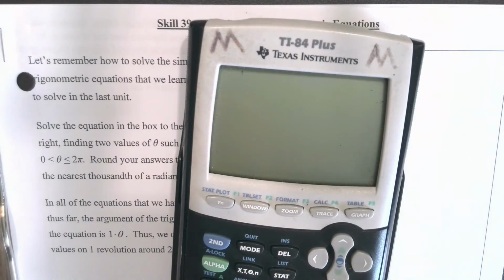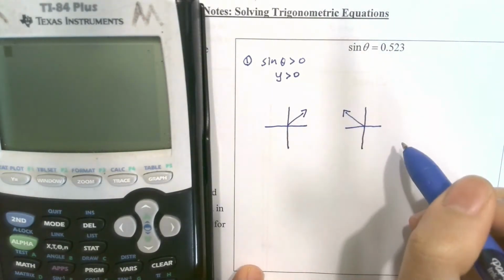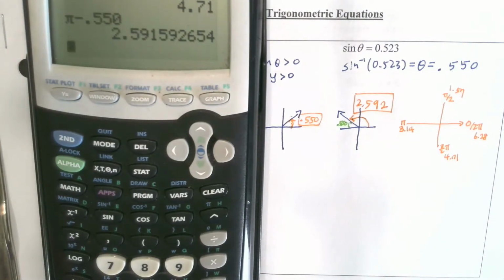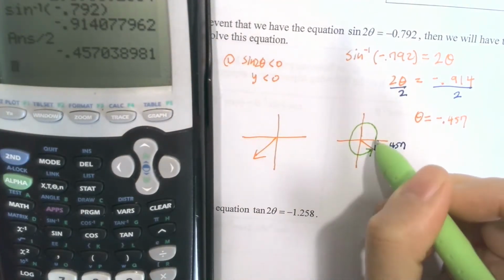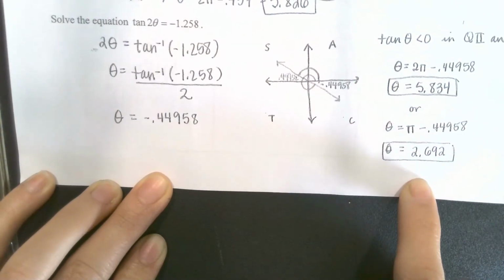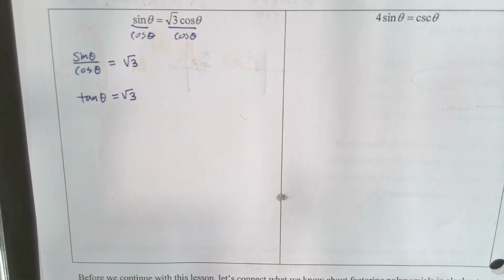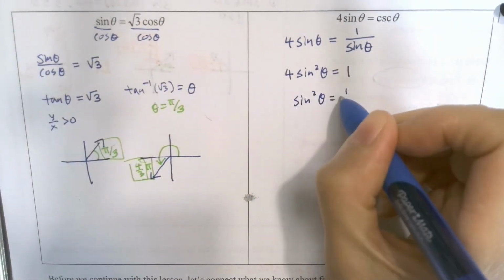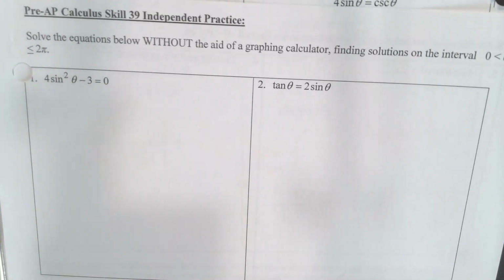E-Learning Day 3: Skill 39 "Solve complicated trig equation" Part 1